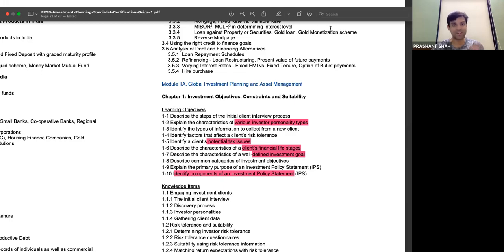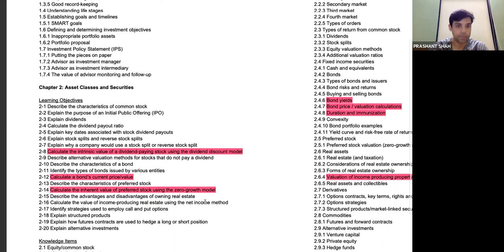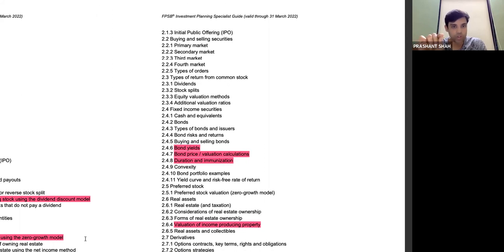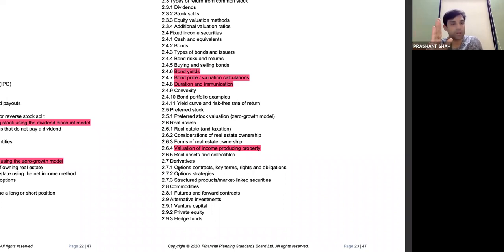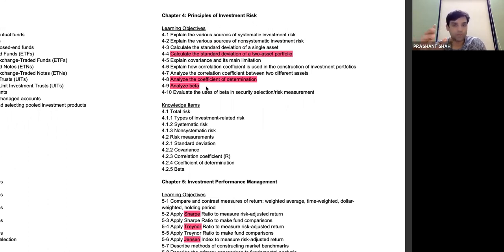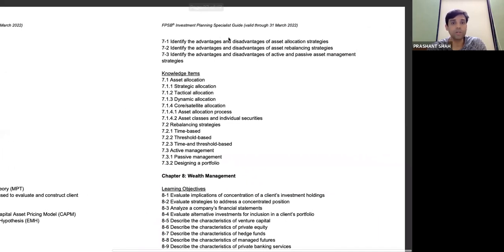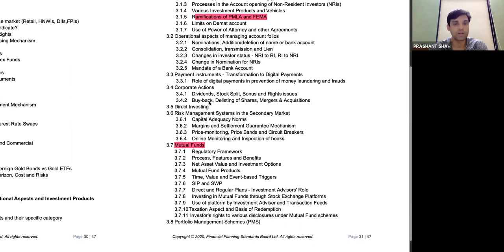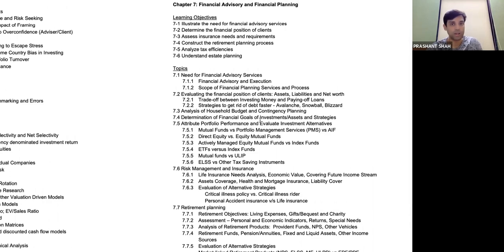How to Prepare Investment Planning Specialist CFP Part - 3 | Prashant V Shah FPSB Authorized EP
PVS is an Authorised Education Provider of FPSB Ltd and one of the oldest CFP mentor and tutor in India with proven and time tested track record of results and placements.

PVS is also pioneer of Chartered Wealth Manager (CWM) in Gujarat.

PVS is the top most coaching and training institute in Gujarat with excellent placement record of students.

Study Live Online